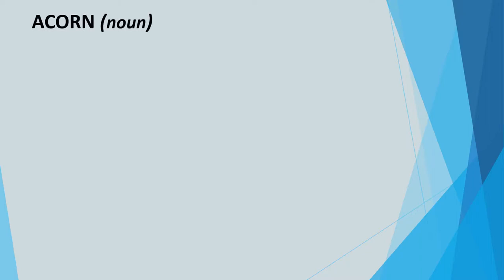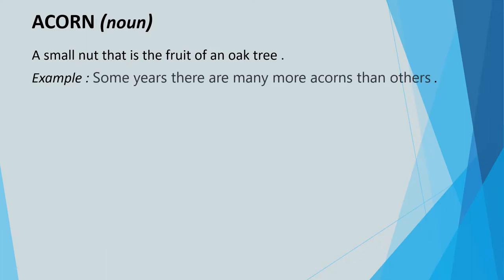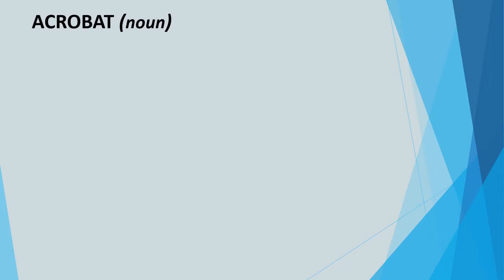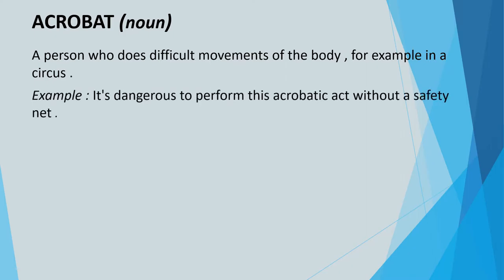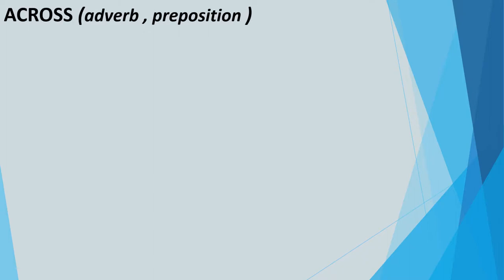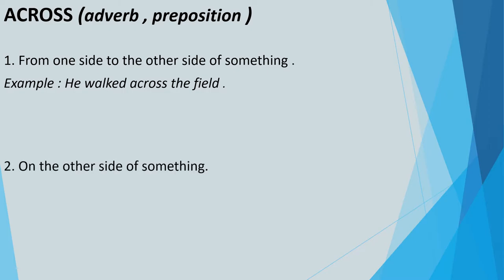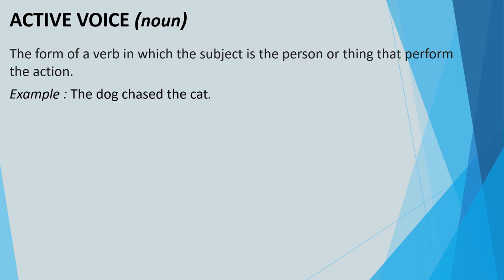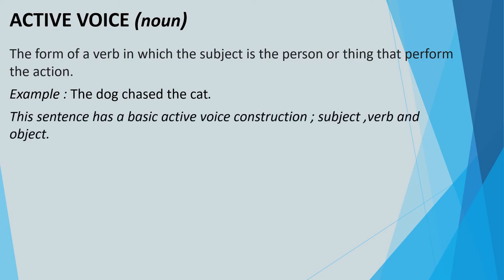English words with picture for beginners | learn English word with sentence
word meaning with examples in this video
 ACORN (noun)
A small nut that is the fruit of an oak tree .
Example : Some years there are many more acorns than others
ACQUIRE (verb)
Get or buy something .
Example : He has acquired a house in Delhi
ACROBAT (noun)
A person who does difficult movements of the body , for example in a circus .
Example : It's dangerous to perform this acrobatic act without a safety net .
ACROSS (adverb , preposition )
1. From one side to the other side of something .
Example : He walked across the field .
2. On the other side of something.
Example : There is a bank across the road.
ACT (verb)
1. Do something ,or behave in a certain way .
Example : Doctors acted quickly to save the boy who was injured in the accident .
2. Pretend to be somebody else in a play ,film or television programme.
Example : Anjali acted fearlessly in her latest movie.
ACT (noun)
1. Something that you do .
Example : An act of kindness.
2. One part of a play.
Example : This play has five acts.
3. A law that a government makes
ACTING (noun)
Being in plays and films .
Example : John is acting in upcoming comedy movie .

ACTING (adjective)
Doing the work of somebody else for a short time .
Example : MR. Stalk will be the acting president while MR. Malhotra is away.
ACTION (noun)
1.Something that you do .
Example :The little girl copied her mother’s actions.
2. Doing things
Example :Now is the time for action.
ACTIVATE (verb)
Make something start working .
Example :The smoke activated fire alarm.
ACTIVE (adjective)
If you are active ,you are always busy and able to do a lot of things .
Example :Her grandmother is 75 but she is still very active.
ACTIVE VOICE (noun)
The form of a verb in which the subject is the person or thing that perform the action.
Example : The dog chased the cat.
This sentence has a basic active voice construction ; subject ,verb and object.
ACTIVITY (noun)
1.A lot of things happening and people doing things.
Example :On the day of the festival there was a lot of activity in the streets.
2. Something that you do
Example :Swimming is one of her favorite activities.